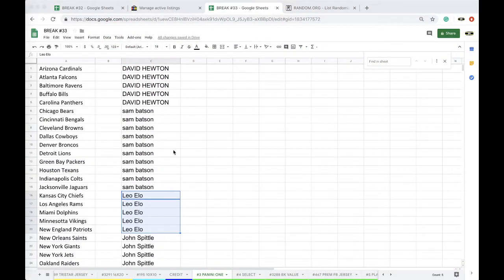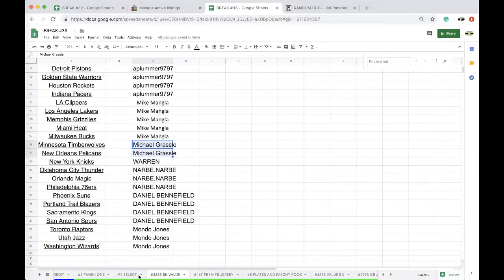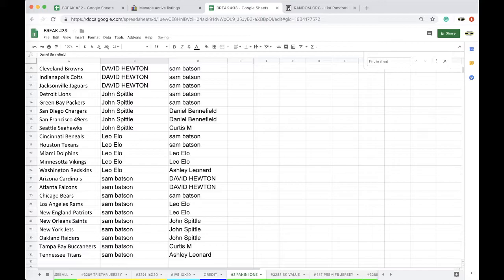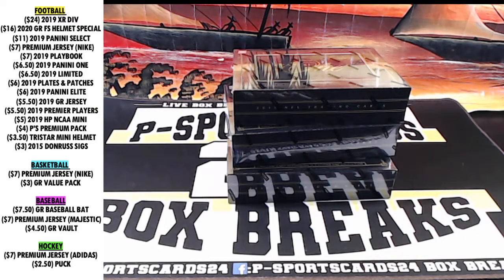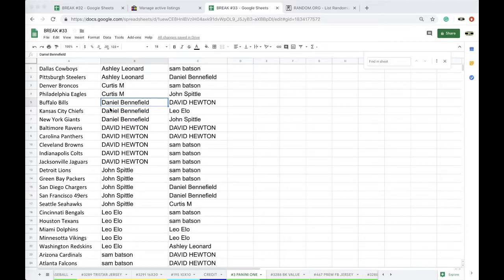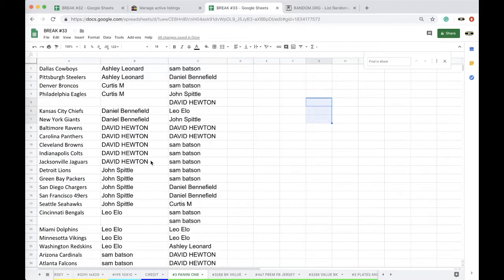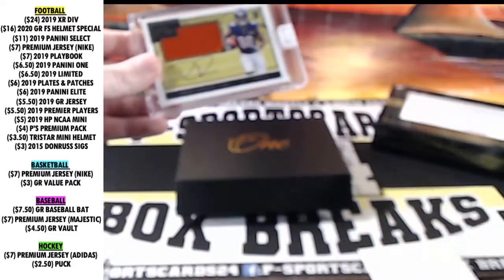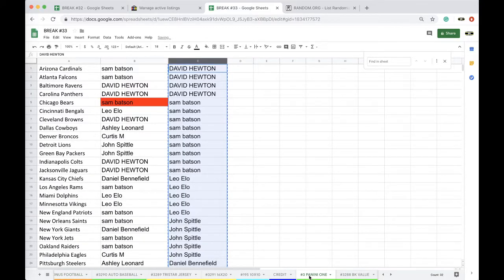BREAK #3 | 2019 PANINI ONE FOOTBALL CARDS LIVE BOX BREAK